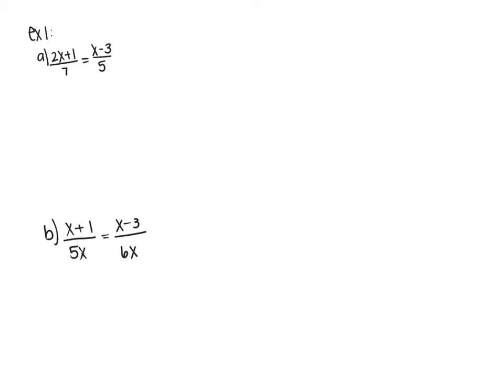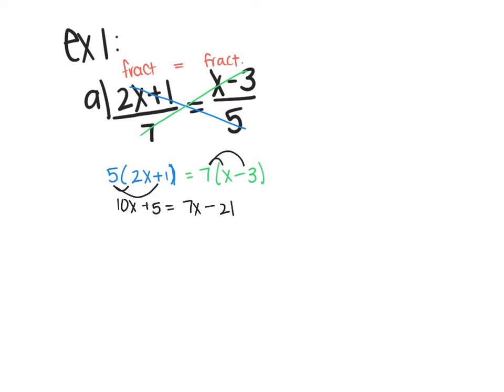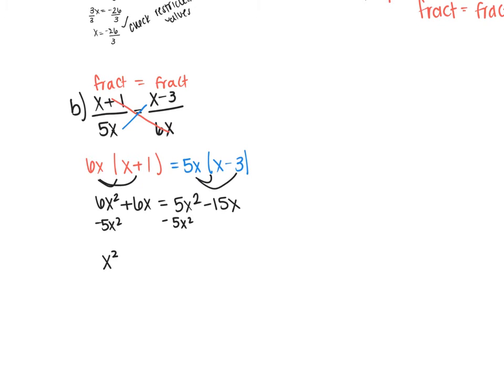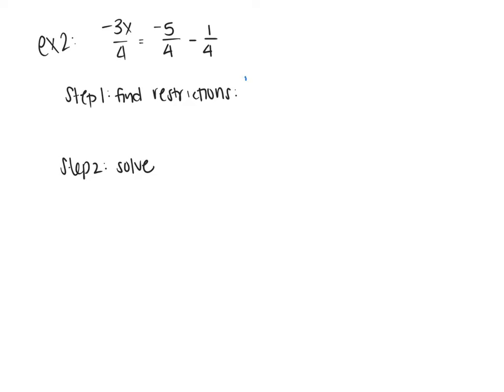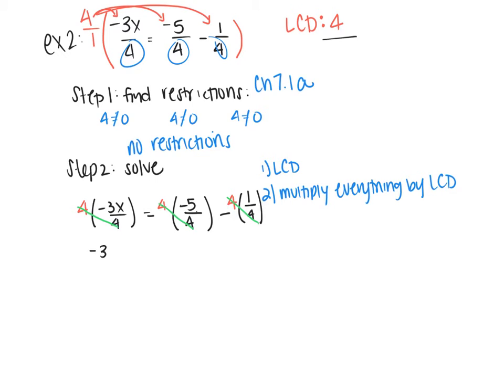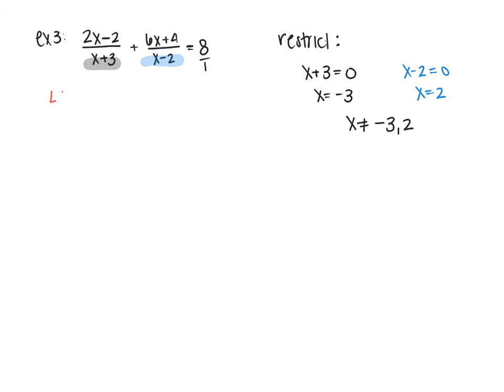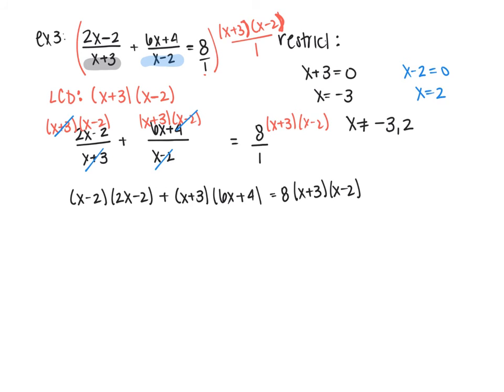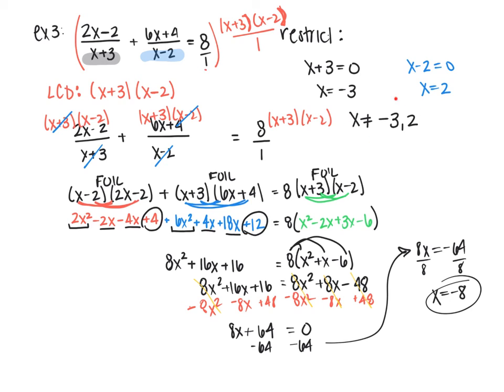Ch. 14.6 - Solving Rational Equations